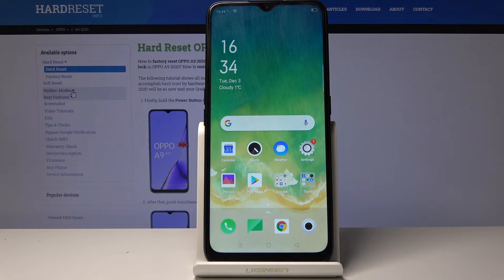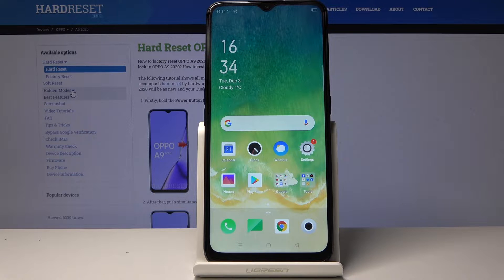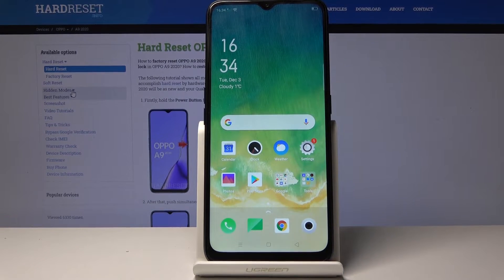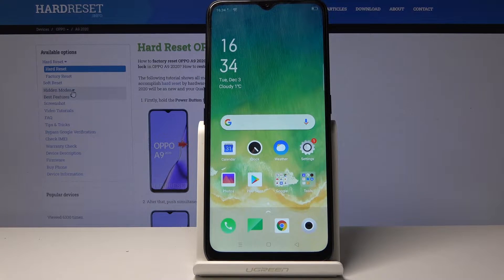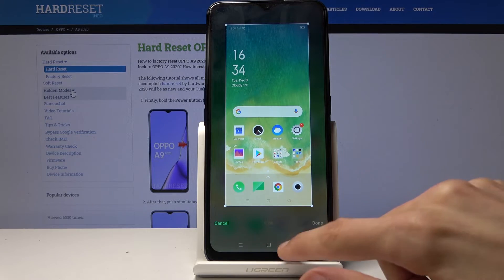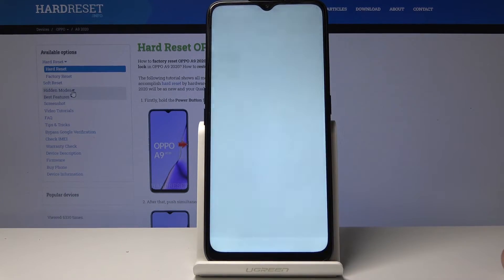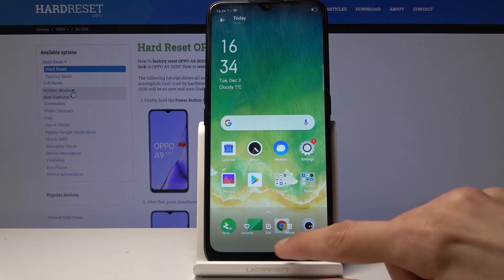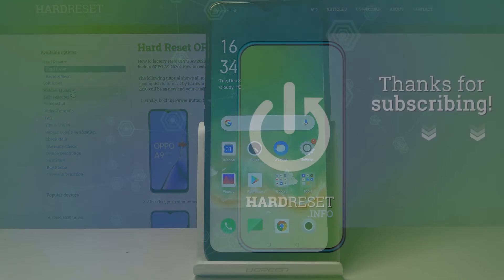How to Capture Screen in OPPO A9 2020 - Save & Share Screenshot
Read more info about OPPO A9 2020:
In the presented tutorial, we teach you how to easily take a screenshot in OPPO A9 2020. If you wish to use a simple method to grab a screen of your Oppo device, find out attached video guide and learn how to take, save, edit, share or delete screenshot. Let’s watch the above video and locate the folder with taken screenshots smoothly.

How to take screenshot on OPPO A9 2020? How to save screenshot on OPPO A9 2020? How to capture screen in OPPO A9 2020? How to find screenshot folder in OPPO A9 2020? How to edit / share / delete screenshot in OPPO A9 2020?